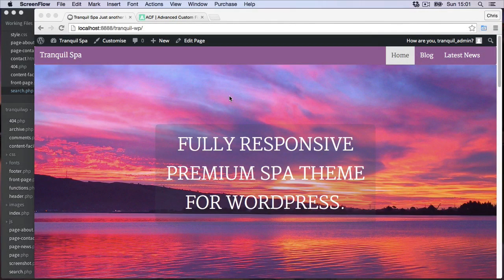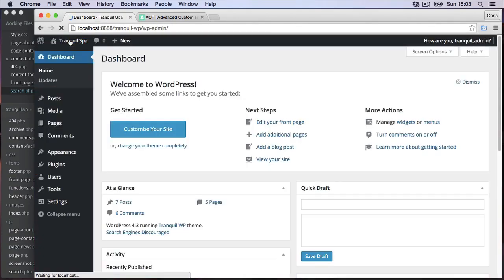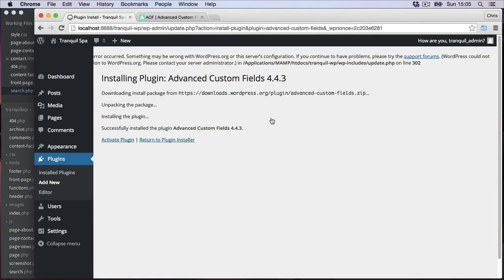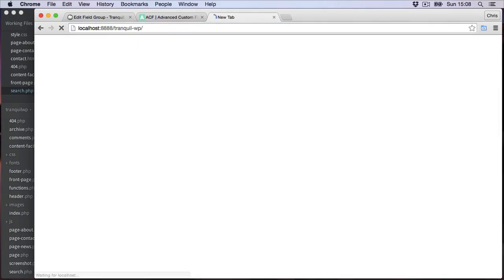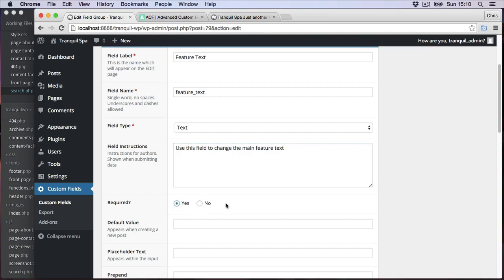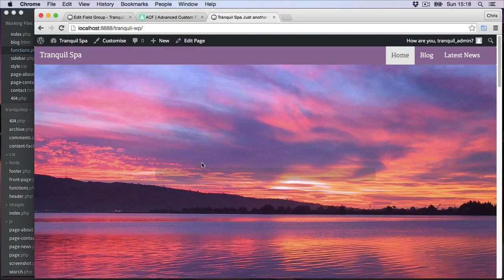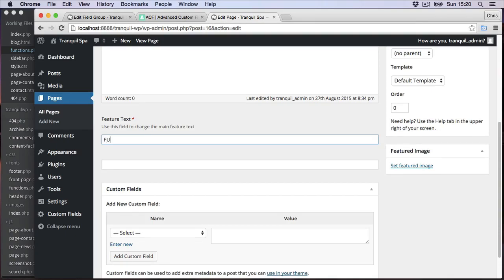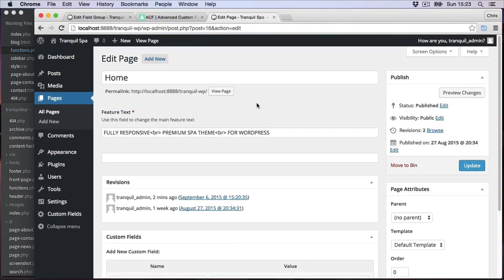Theme Finishing Touches Advanced custom fields part 1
How to Add WordPress Custom Fields to Your Posts and Pages

In the following section, we’ll help you create your own custom fields using two different methods.
The first method involves installing a dedicated plugin to simplify the process. The second one requires that you manually edit your WordPress theme files.